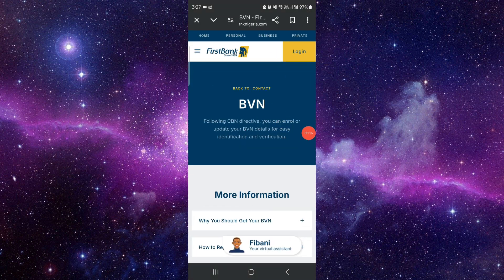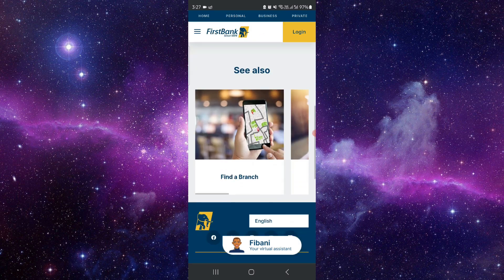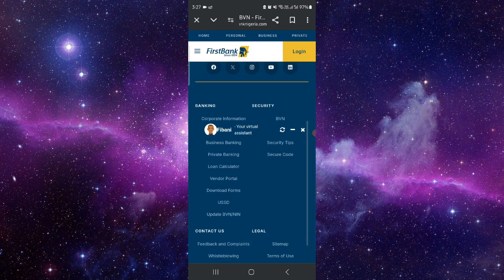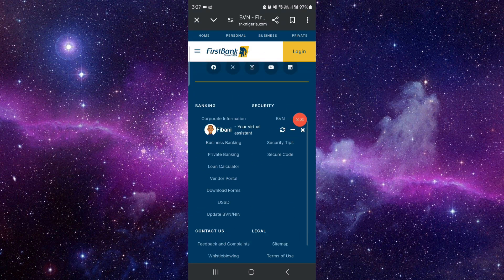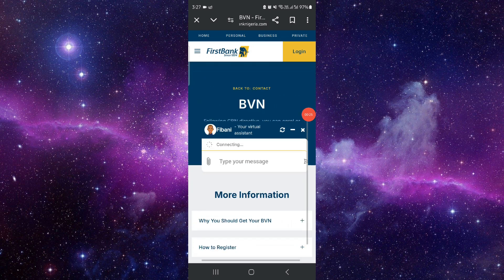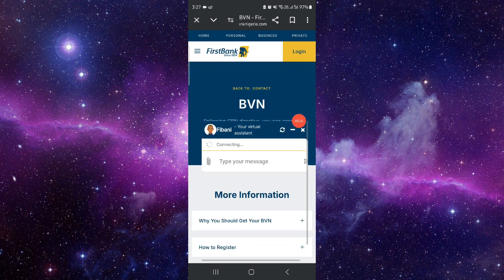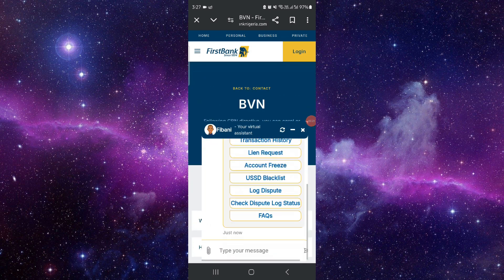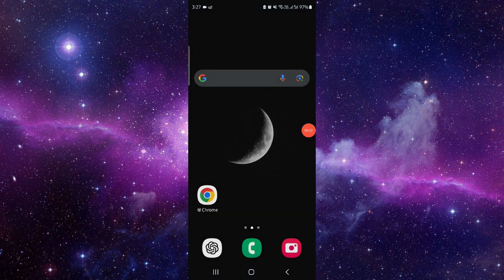✅ How To Check BVN on Firstbank Mobile App (Full Guide)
Need to check your BVN on the FirstBank mobile app? This guide walks you through the steps quickly and easily.

Key Learning Points:
• Steps to check BVN on the FirstBank app
• Understanding the importance of your BVN
• Tips for securely managing your BVN